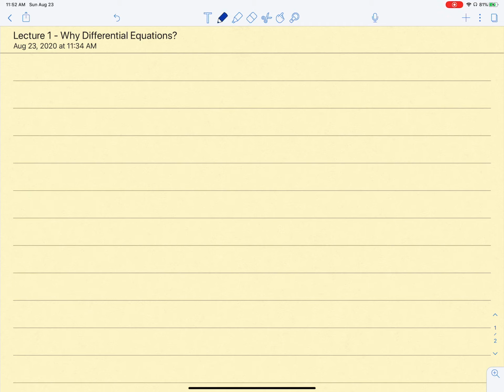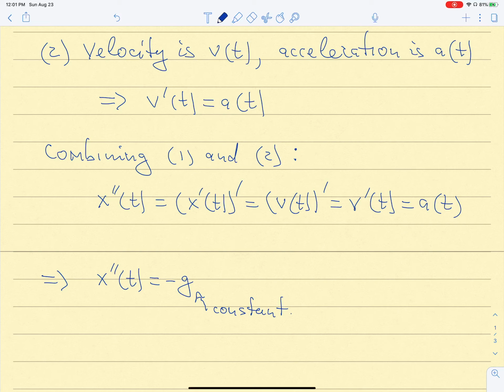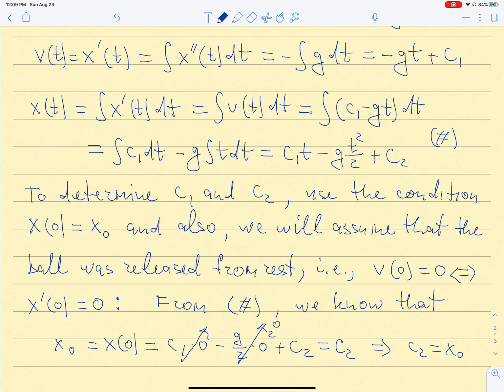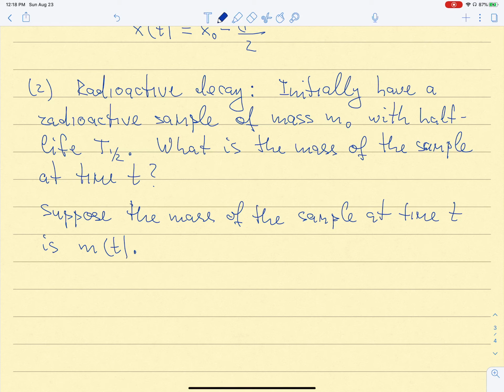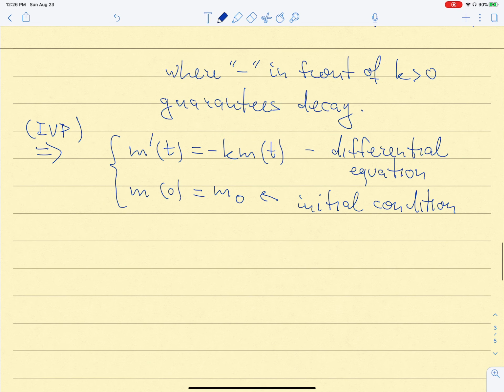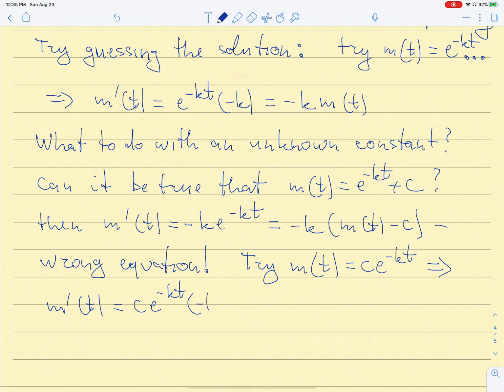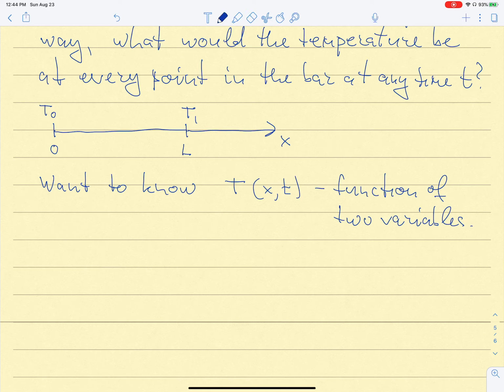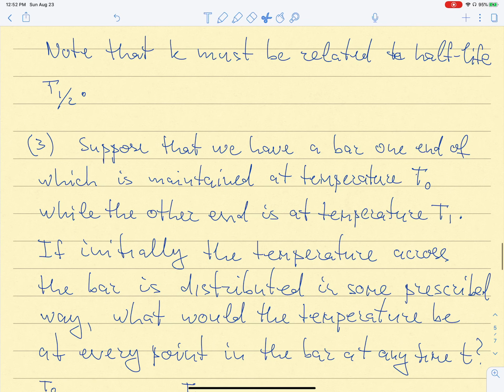Lecture 1 - Why Differential Equations?